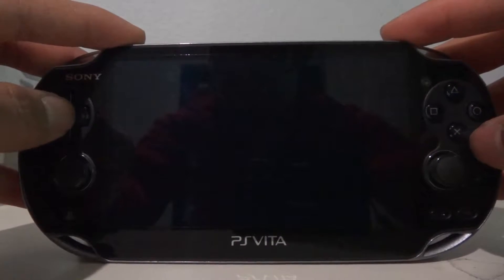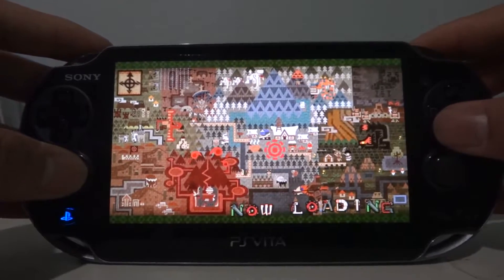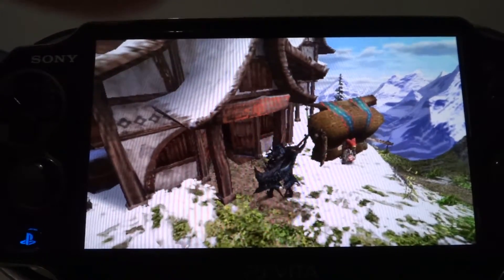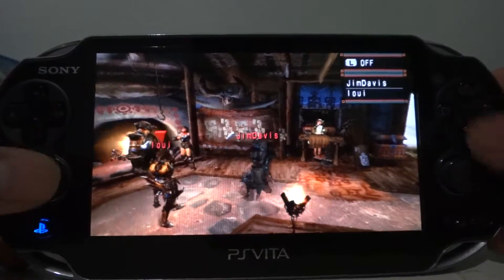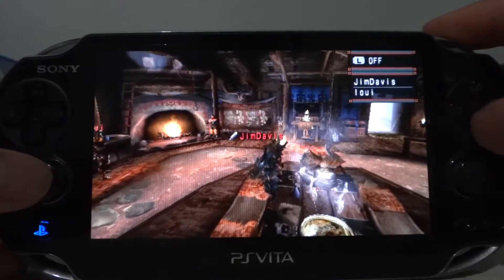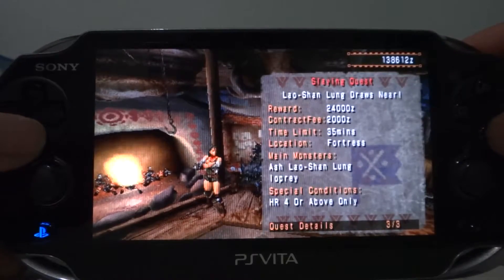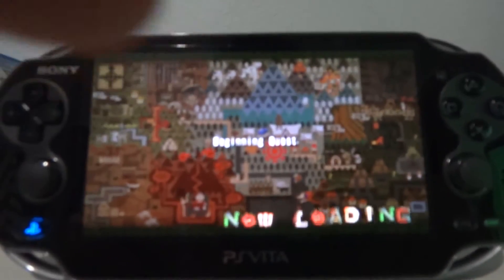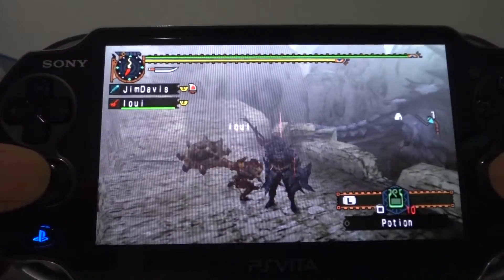PS VITA AD HOC PARTY MHFU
UPDATE 9/6/12
I HAVE MADE A NEW TUTORIAL VIDEO EXPLAINING HOW TO GET AD HOC PARTY TO WORK ON YOUR VITA AND PS3.

This video shows how Ad hoc Party on the PS3 works on the PS Vita.  A lot of people ask how and if this application works with Monster Hunter Freedom Unite, so here is proof!  To get Ad Hoc Party, just search for it on the PS3's PS Store.

I can also confirm that Ad Hoc Party works with MGS Peace Walker.